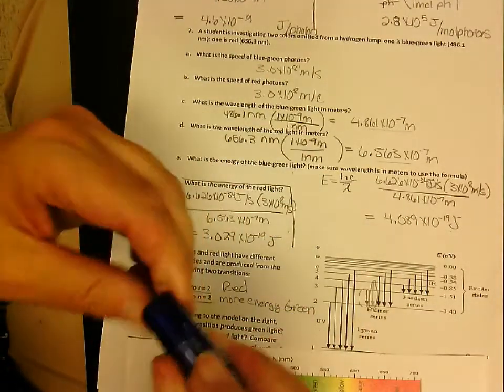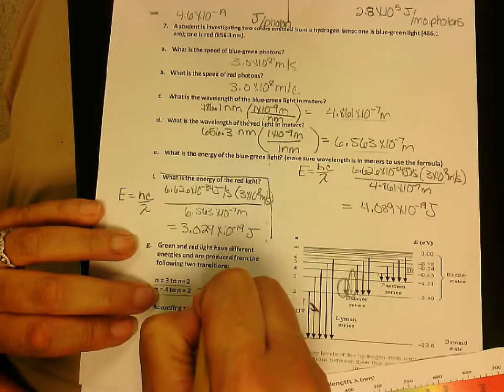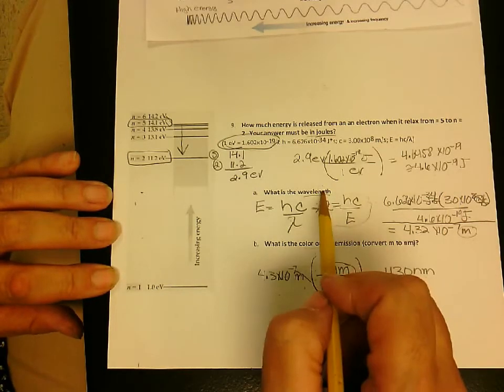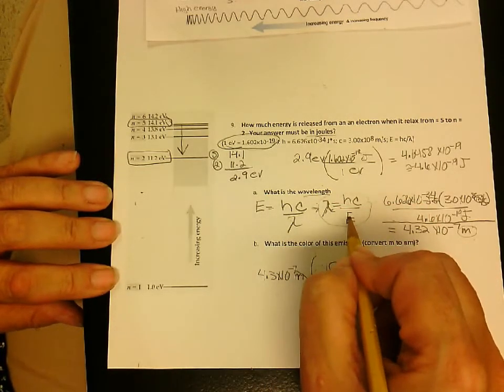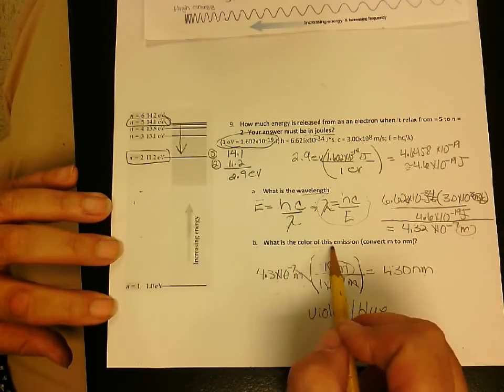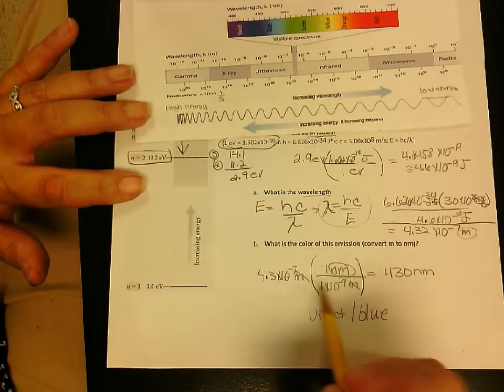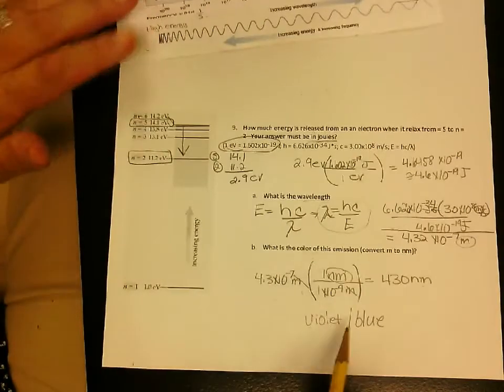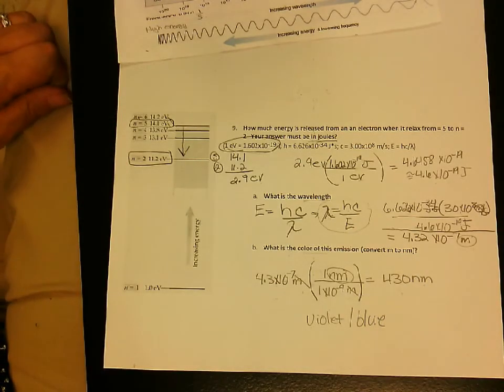Light and electrons worksheet